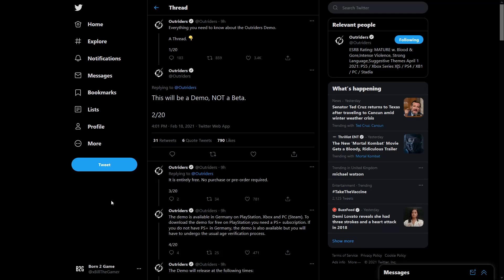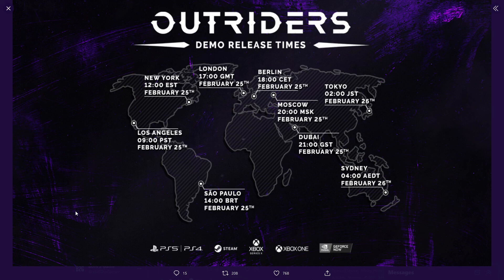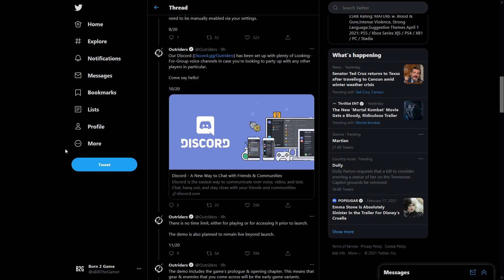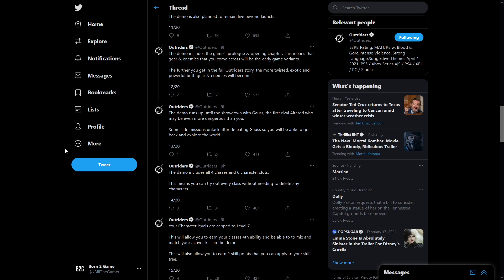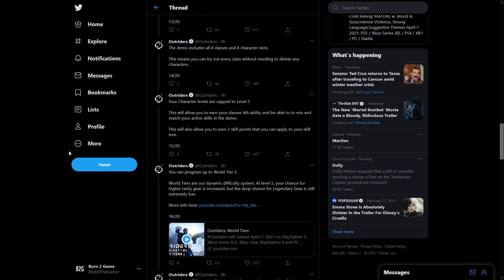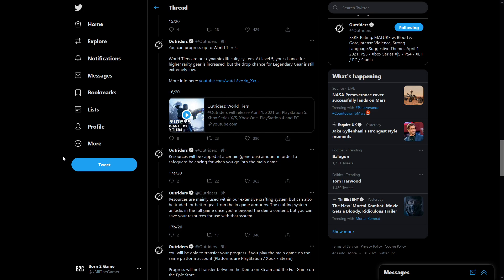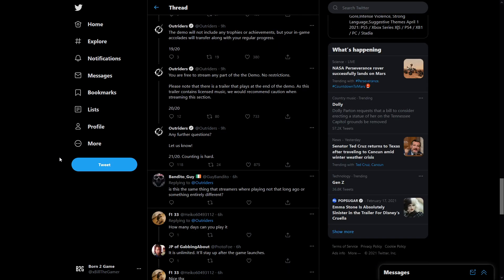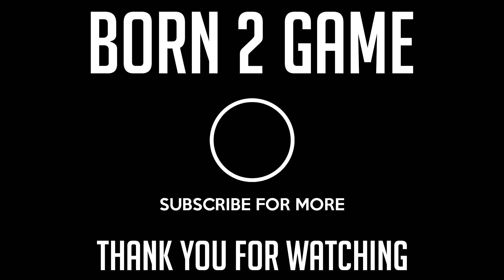HOW TO PLAY Outriders! | Everything You Need to Know About the Demo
Welcome back to the channel. In this video we are taking a look at how to play the Outriders demo, we're looking at the time of release because we already know it's available on the 25th of February. We also find out that all character classes are available to play with 6 different character slots so we don't have to delete any characters and we also find out that 7 character levels and 5 world tiers are available in the demo that has no time limit and will be available all the way up to and even after launch.

Here is the link if you want to check out the thread